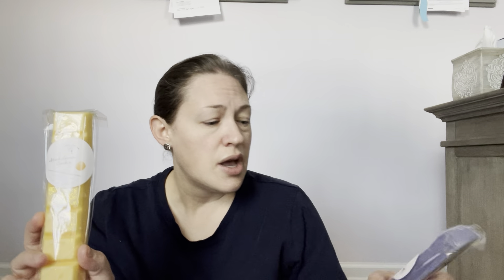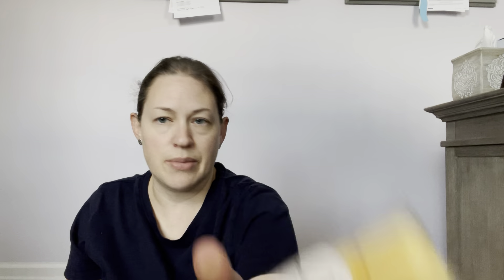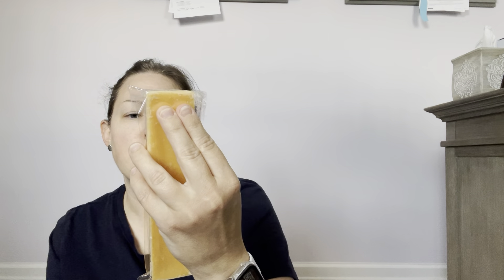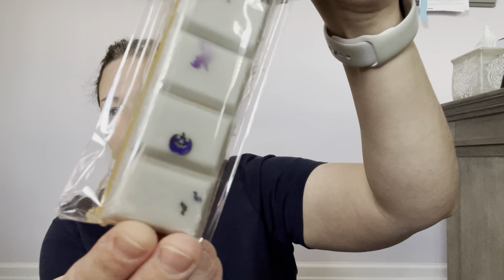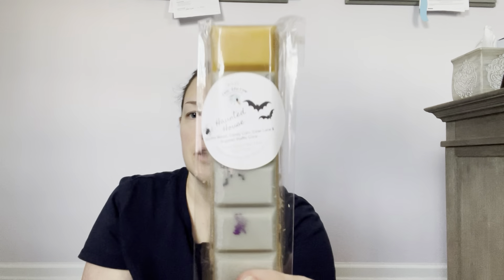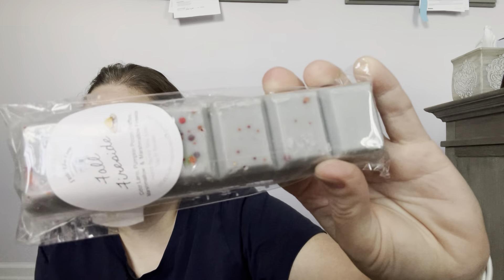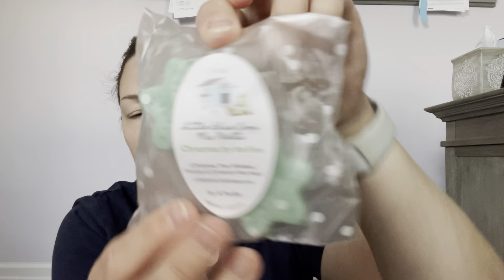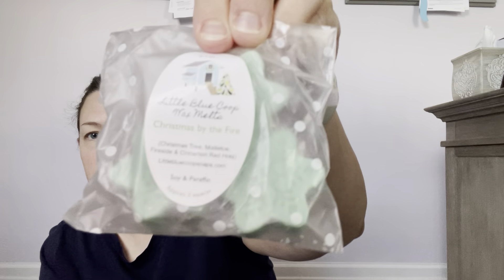NTMV Little Blue Coop Soaps Wax Haul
Little blue coop soaps Etsy shop